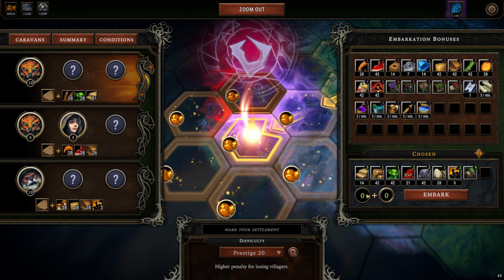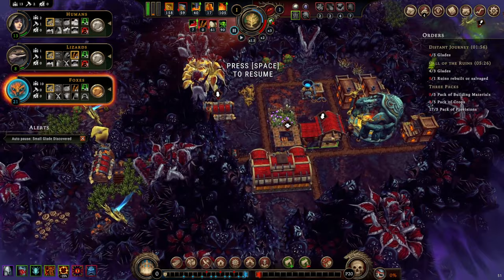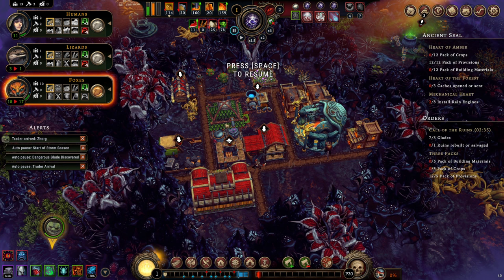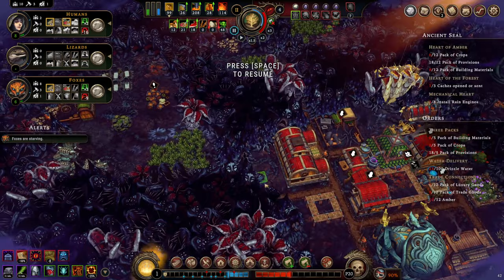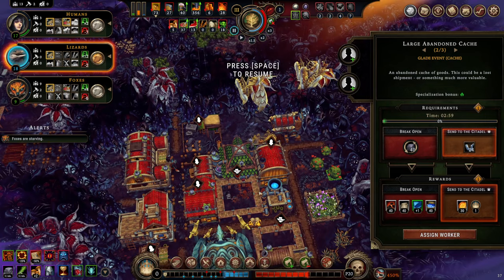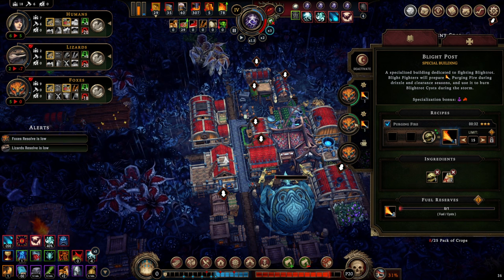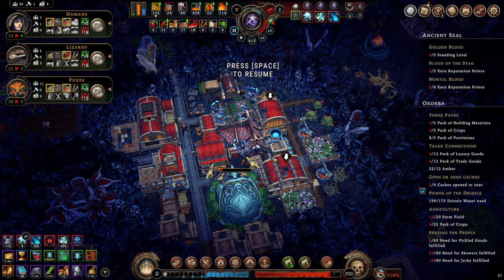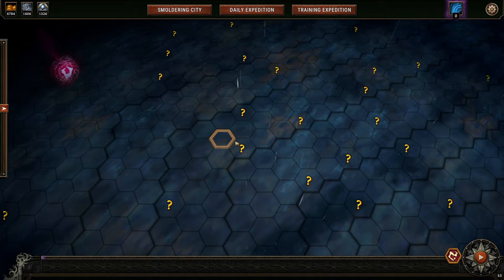Against the Storm - Prestige 20 - Adamantine Sealed Forest - Update 1.2 - Full Gameplay [#118]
Let's Play Against the Storm.  Against the Storm Gameplay. Full Walkthrough.  Tutorials.

In this video, you will  see me play Against the Storm on Prestige 20 the highest difficulty on a new profile.  The Update 1.2 was released. All Deeds are done and All Citadel Upgrades are completed.   We take on Adamantine Sealed Forest in this run.   It was a very challenging run since we took a crazy Time Order with bad RNG.  (This VOD is from my live stream broadcast.)

0:00 Welcome
0:25 Prestige 20 Town (Mar7-C30-P20-Seal) Embark Walkthrough
2:07 Starting Town - Sealed Forest
2:04:41 Summoning Seal Guardian
2:04:54 End Screen

This is the Full Release (Version 1.2.3R) of Against the Storm.  I have been playing Against the Storm for over 2 years now in the Early Access, and recently won first place ranking in the Queen Hand's Trial creators event.  For more advance Let's Play series, check out my Reset Challenge videos, Sealed Forest series, and Queen's Hand series.

Against the Storm is a Survival Fantasy Colony Sim / City Builder. You are a Viceroy tasked with building towns to gather resources to upgrade the Smoldering Citadel for the Queen. This is a very unique roguelite city builder game with a fantasy vibe.  Beavers, Humans, Lizards, Harpies, and Foxes working together to survive against the storm and the mysterious dangerous forests.

Steam Description:  A dark fantasy city builder where you must rebuild civilization in the face of apocalyptic rains. As the Queen’s Viceroy, lead humans, beavers, lizards, and harpies to reclaim the wilderness and secure a future for civilization's last survivors.